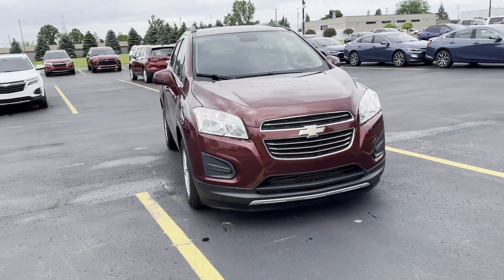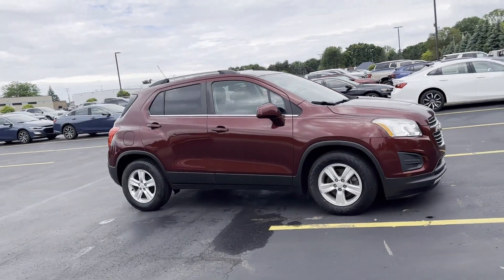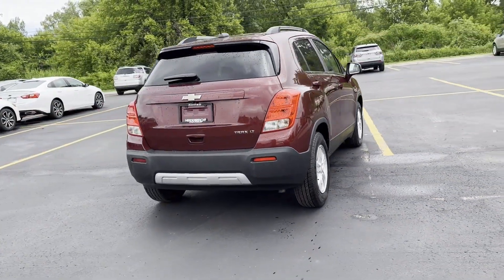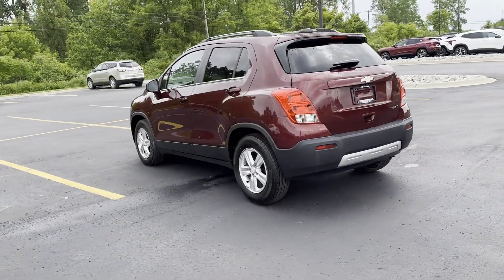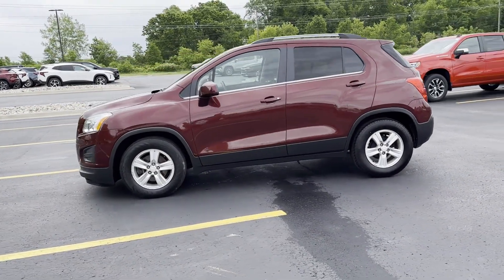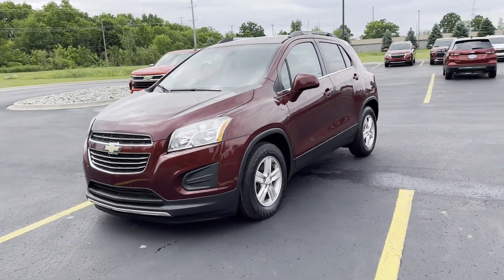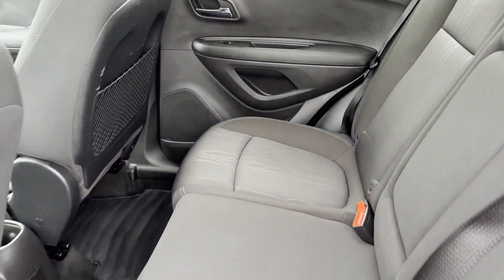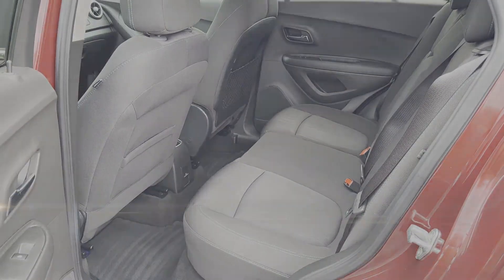Used 2016 Chevrolet TRAX LT Sterling Heights, Macomb, Rochester Hills, Shelby Twp/Utica, Romeo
2016 Chevrolet TRAX LT 3GNCJLSB3GL274467 Video

This 2016 Chevrolet TRAX LT 3GNCJLSB3GL274467 is full of phenomenal features such as: